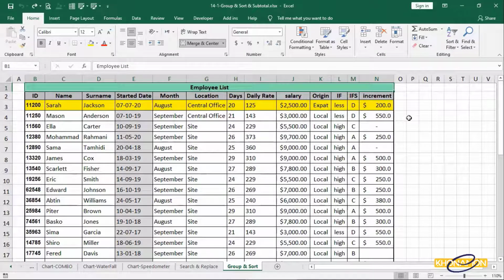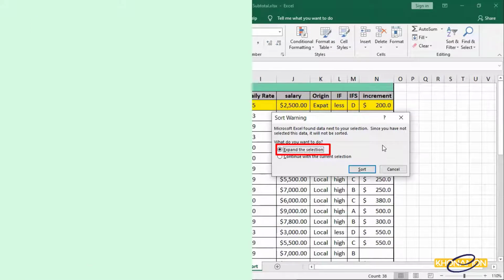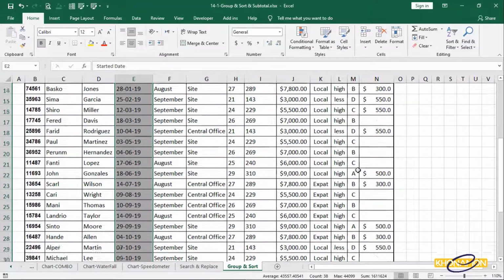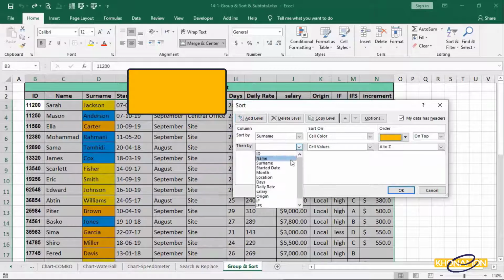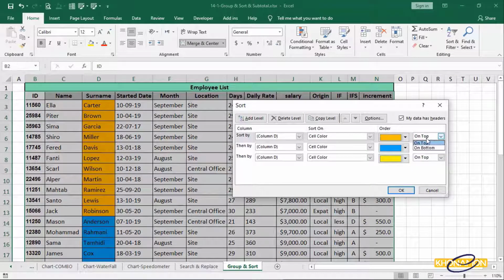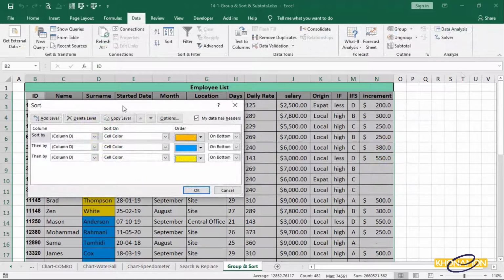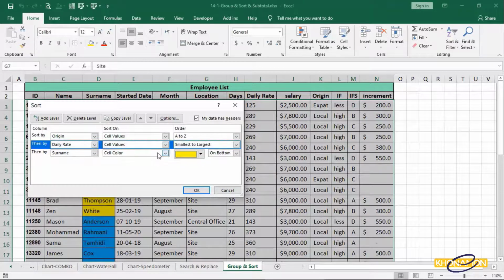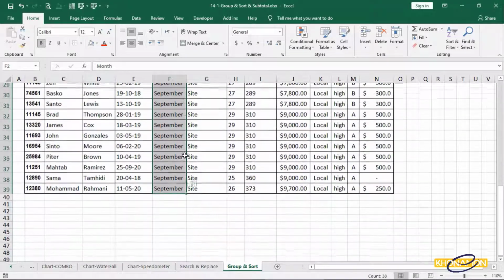Excel All you need: Sorting in Excel (Color, More than 1 column sort, Current Selection)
I have also launched the full excel course:
access my ultimate excel course which in this full course we use functions of excel efficiently, work with tables, power queries, pivot tables, and power pivots, and finally create a PM Dashboard from cost and manhour Power Pivots.